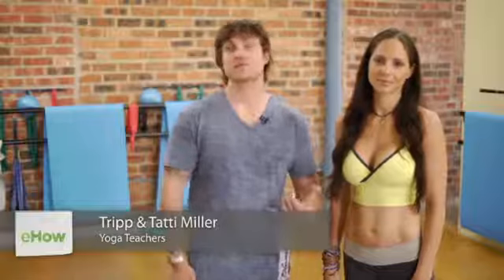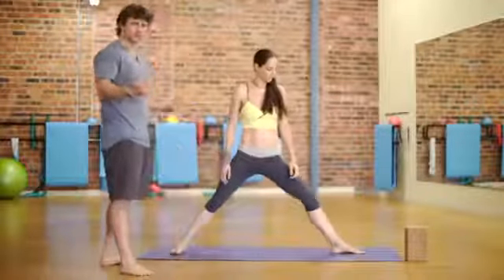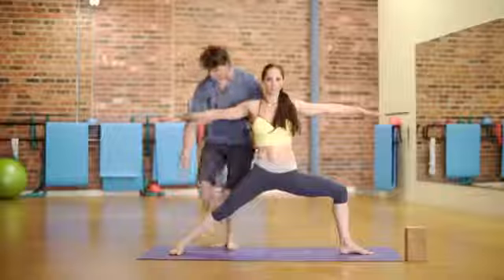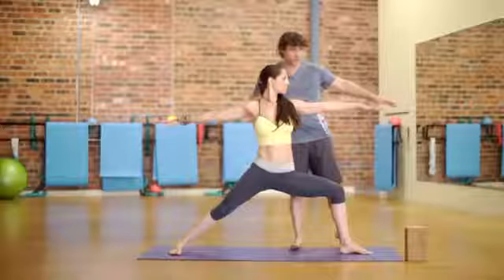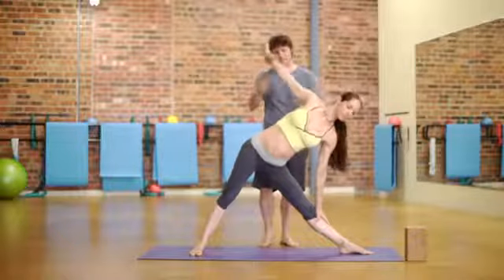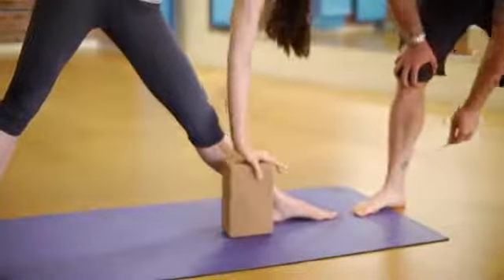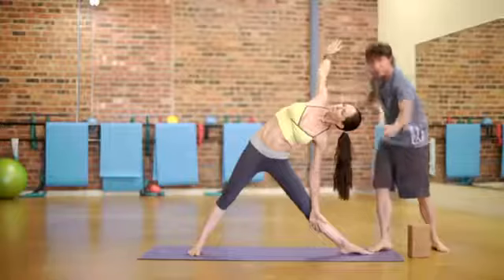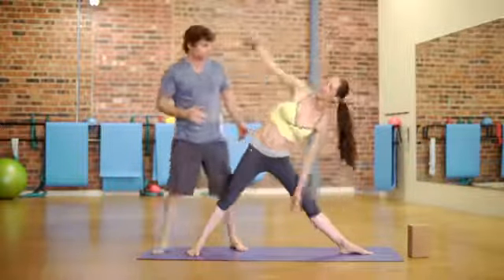Moksha Yoga Poses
Moksha Yoga Poses. Part of the series: Yoga Poses & Tips. Moksha Yoga poses promote movement in various parts of your body. Do Moksha yoga poses with help from an experienced Yoga professional in this free video clip.